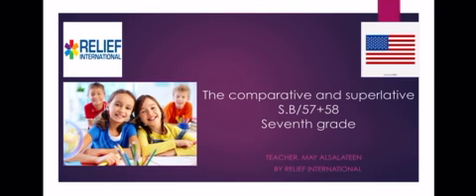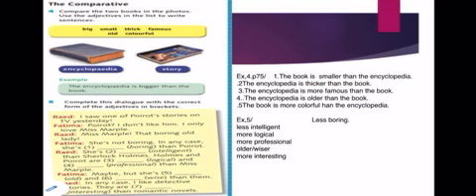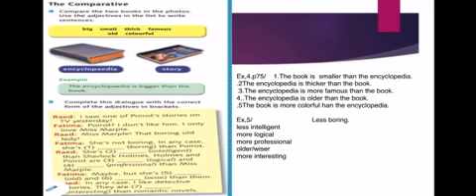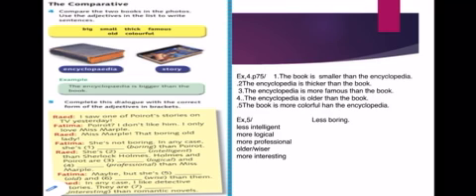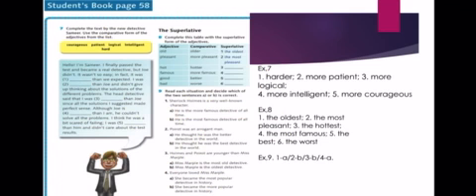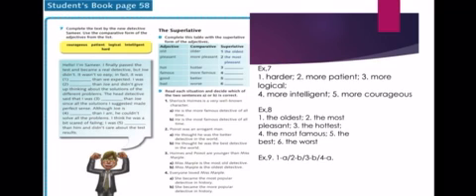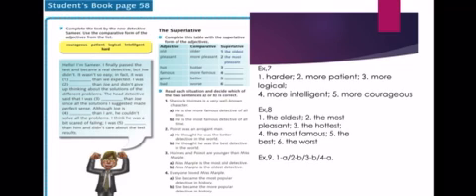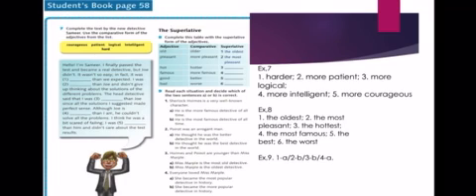the comparative and superlative